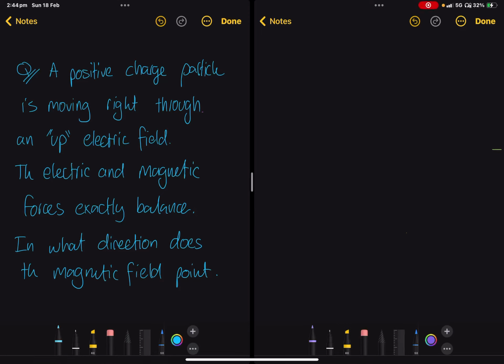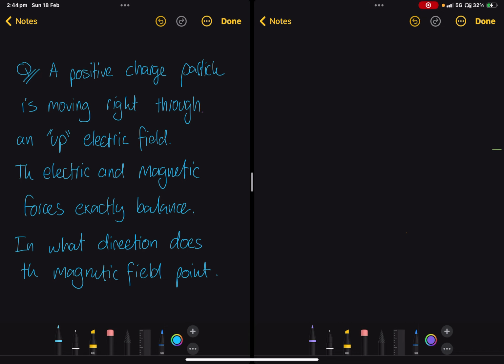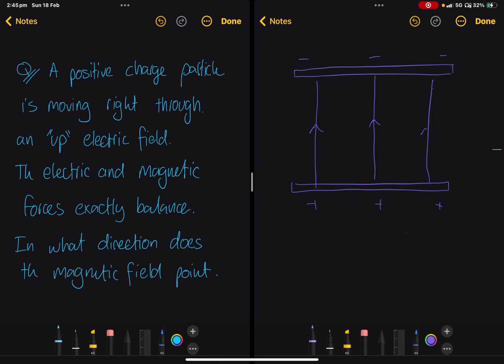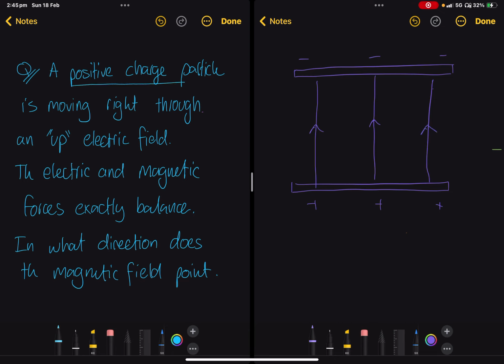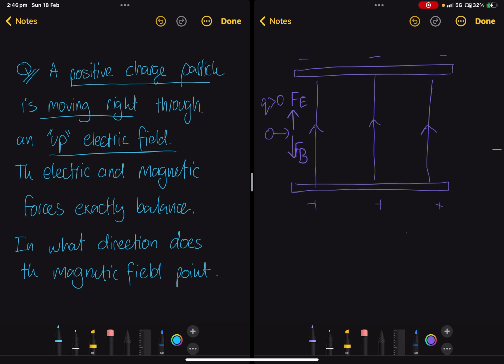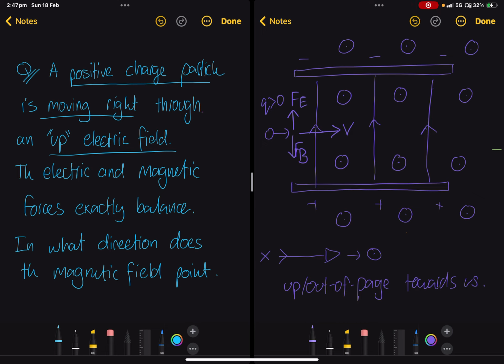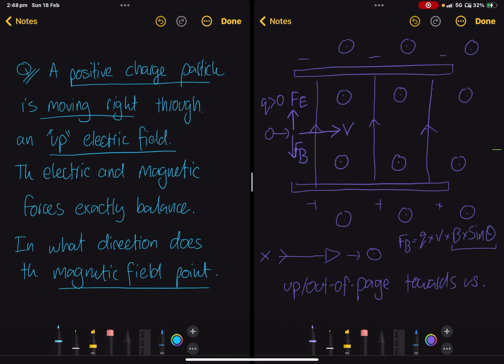Module 6 Electromagnetism Set4 Q3 The gravitational, electric, and magnetic fields